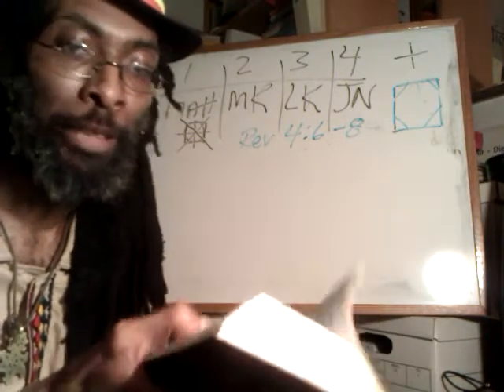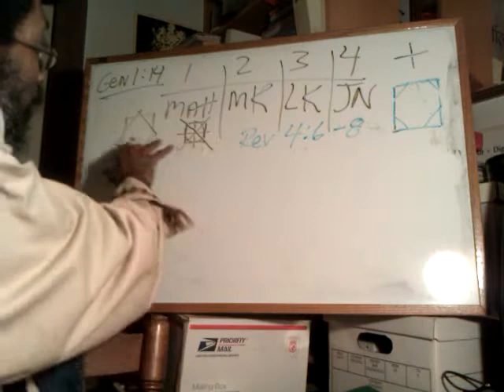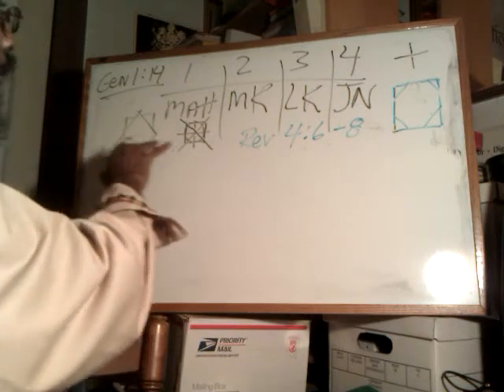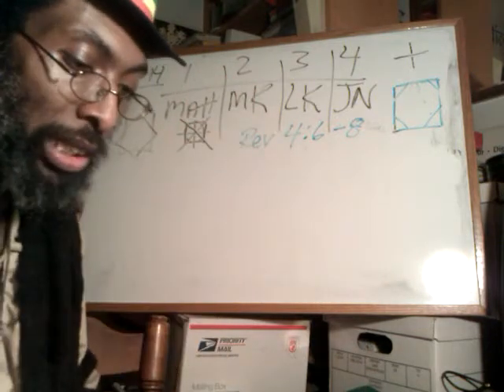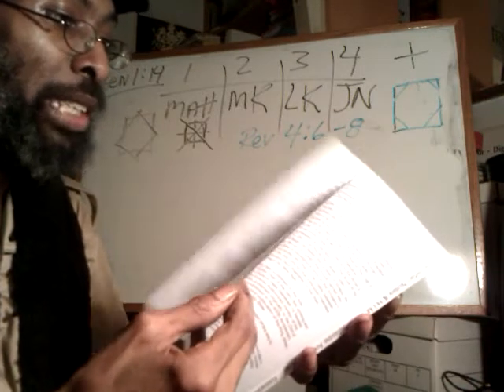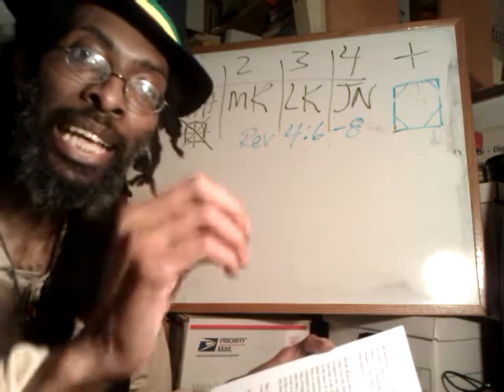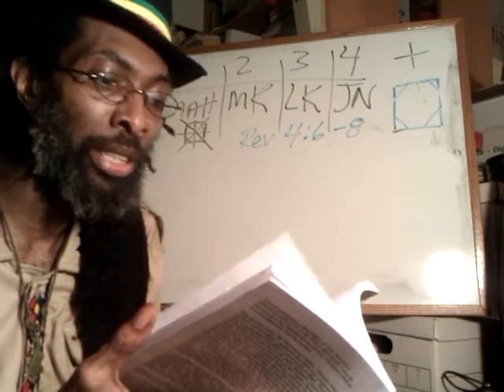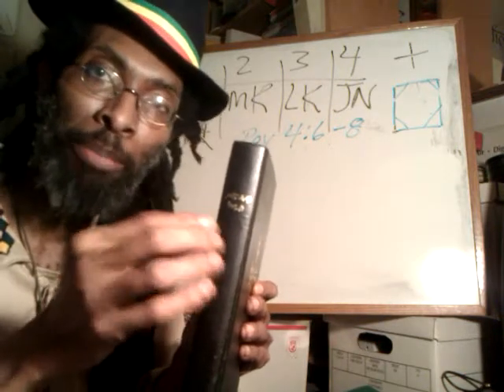BABEL 9-11 Gate of GOD & 4 Gospels - JAH Sabbath-Keepers v Worldly TGIF Devil's Sabbath.3gp